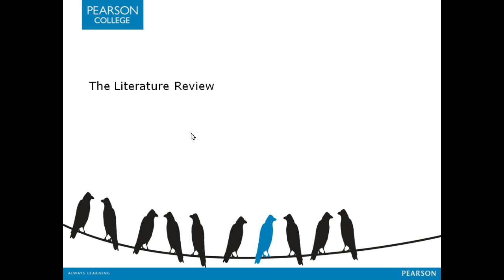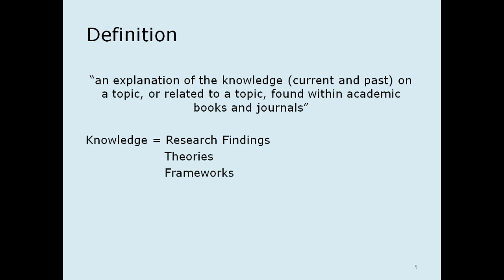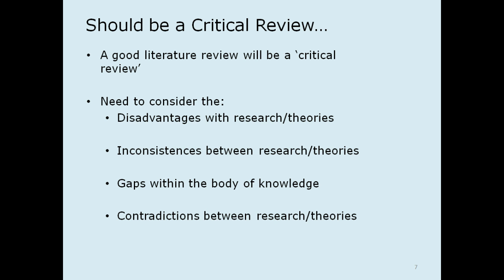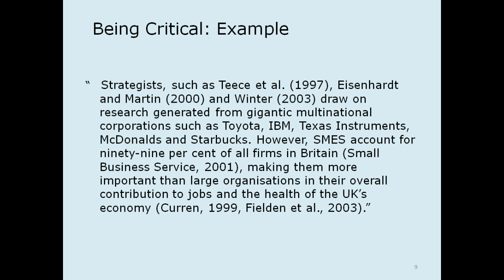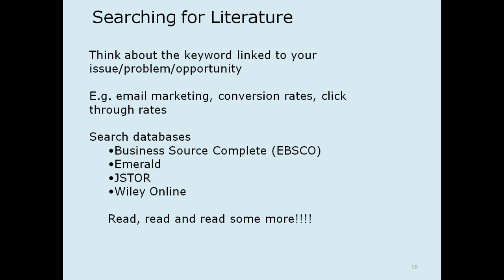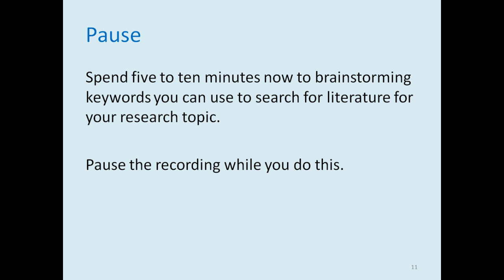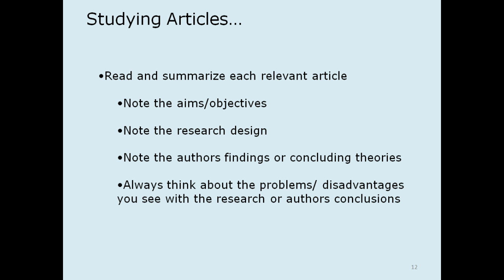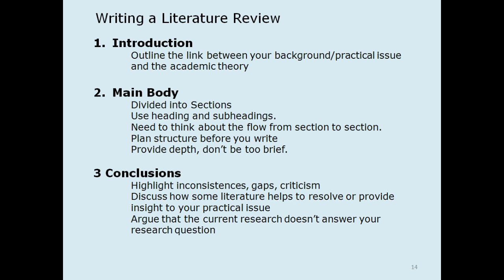Generic Research Lecture 3 Part 1